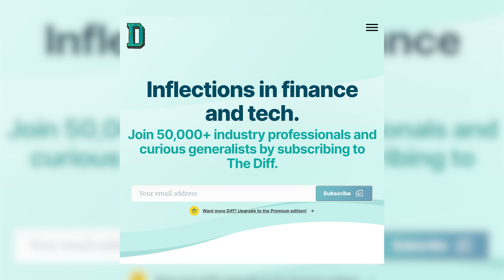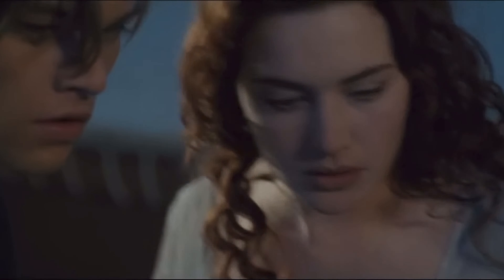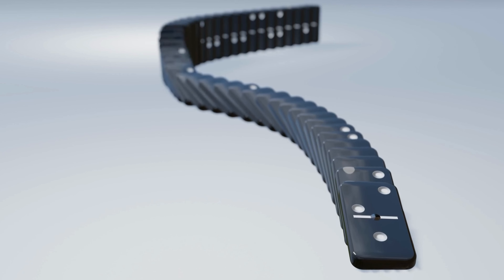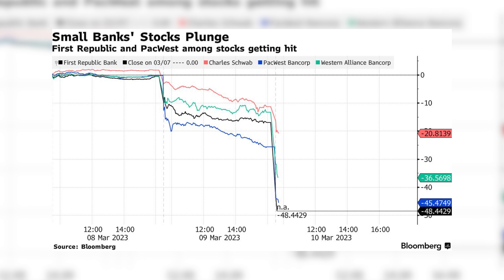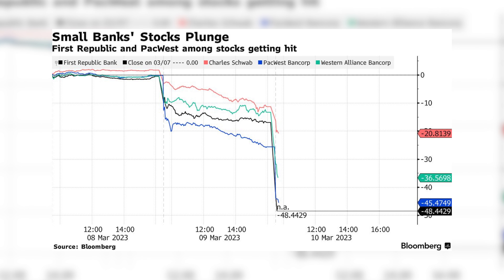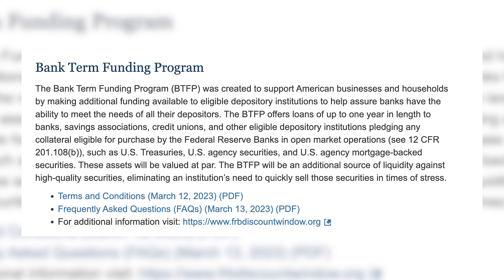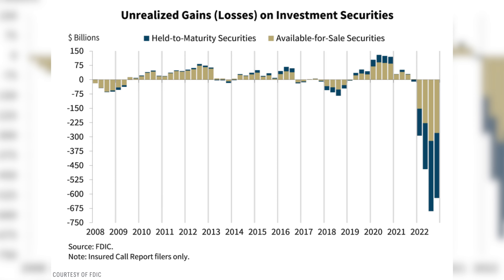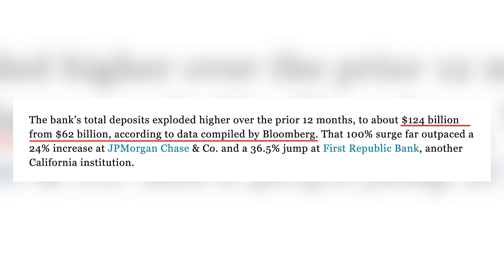Silicon Valley Bank Collapse: What Went Wrong?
Hold on to your hats, folks, because the financial world is in for a wild ride! The recent collapse of Silicon Valley Bank has sent shockwaves throughout the entire banking system, threatening to unleash a contagious explosion that could topple even the mightiest of financial institutions. In today's video we uncover the root cause of SVB's downfall that may lead to failure of other banks.